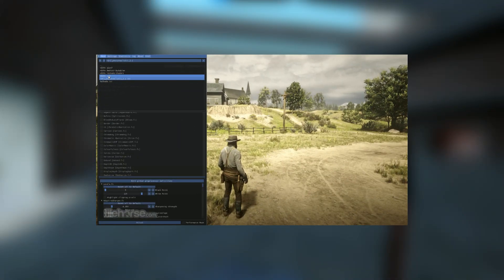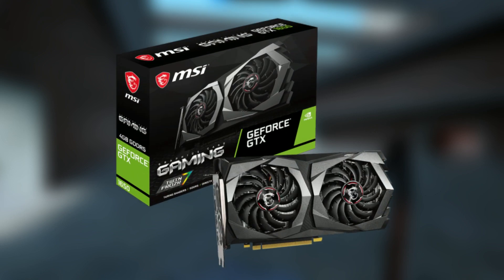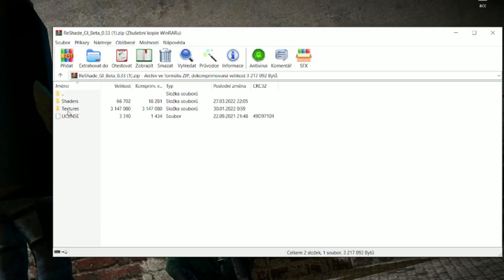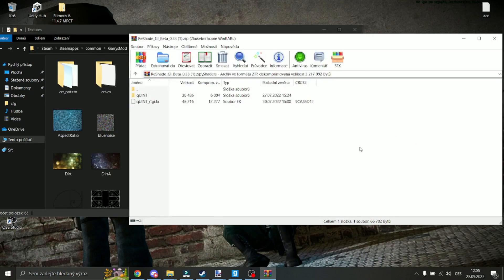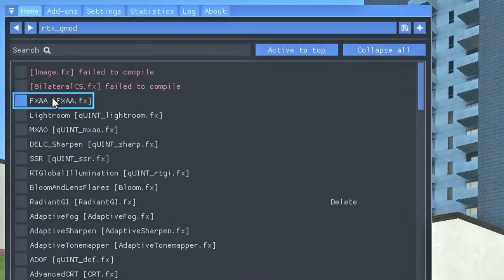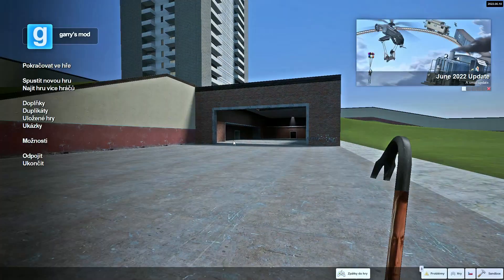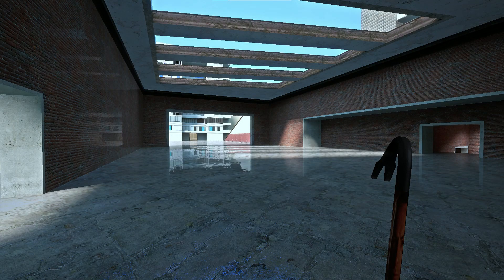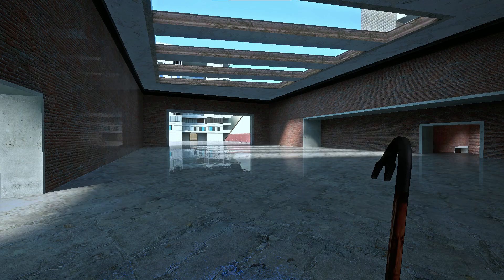How to Get RTGI in Garry's mod!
not giving it for free anymore. cry about it

Steam: SemY